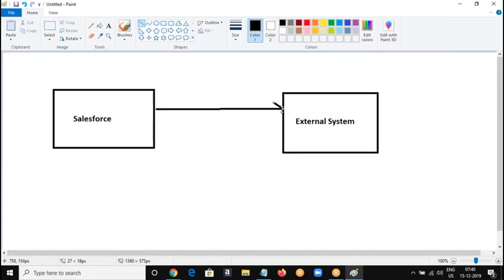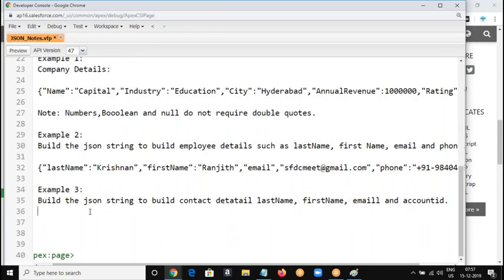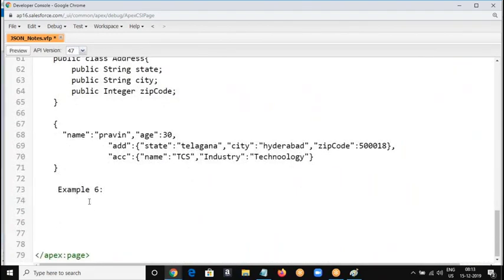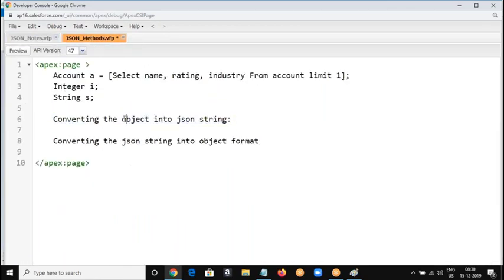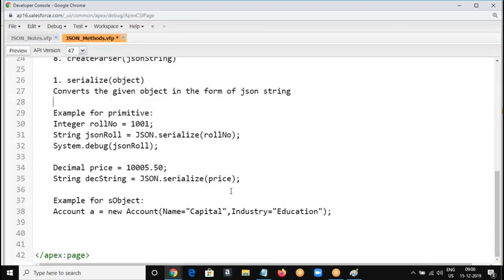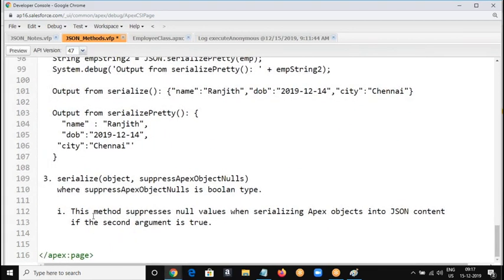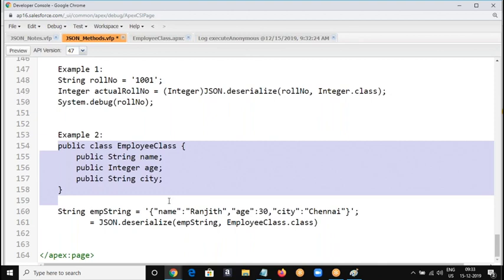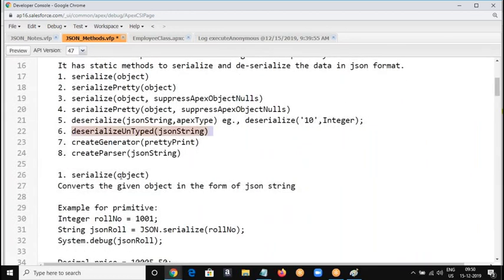JSON Part 1 in Salesforce Apex | Detailed Free Integration Course | Day 2